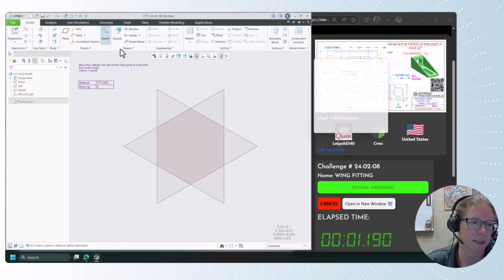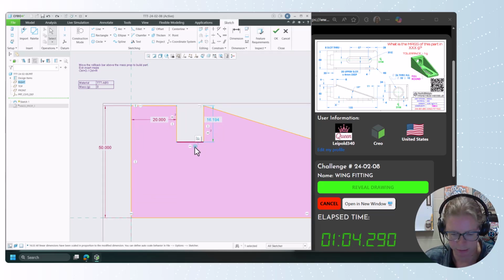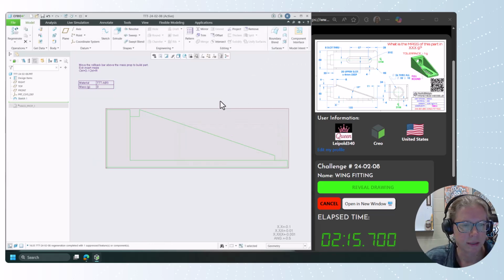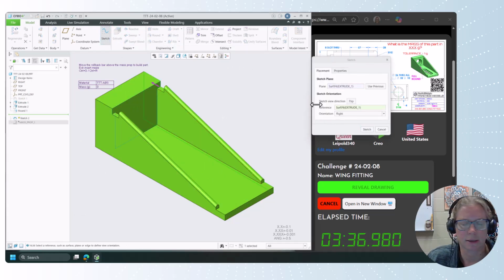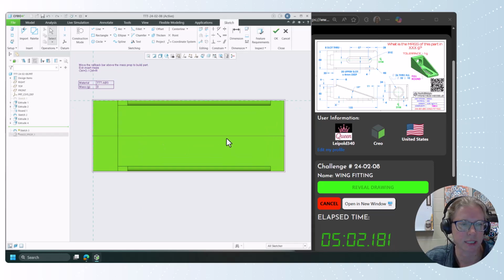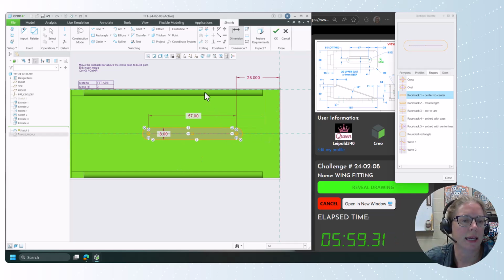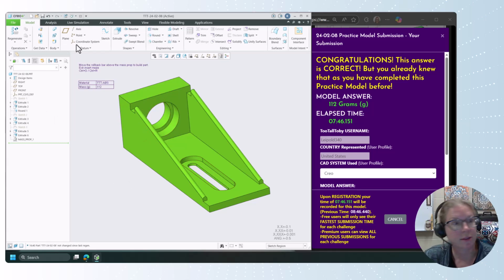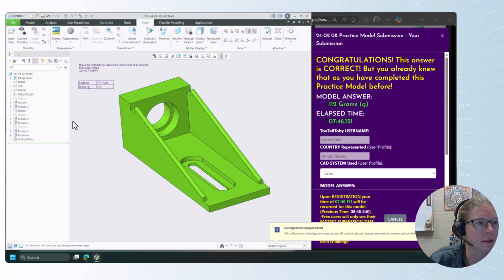Too Tall Toby Challenge 24-02-08- Looking to conquer the quirks of Creo? We've moved! 👑